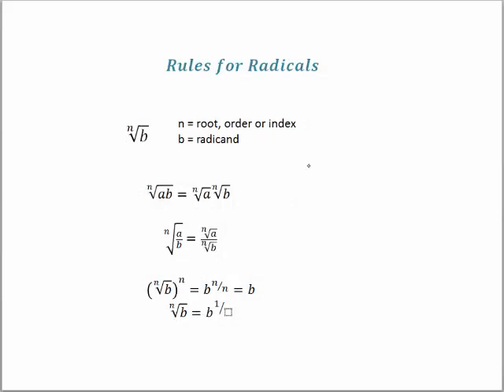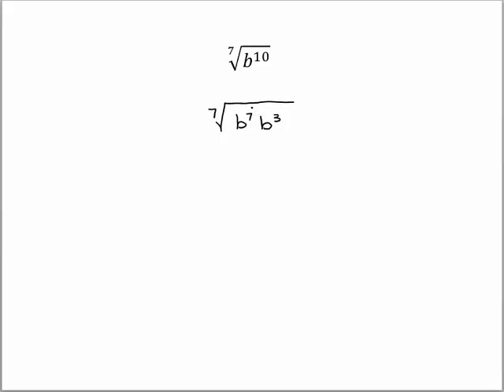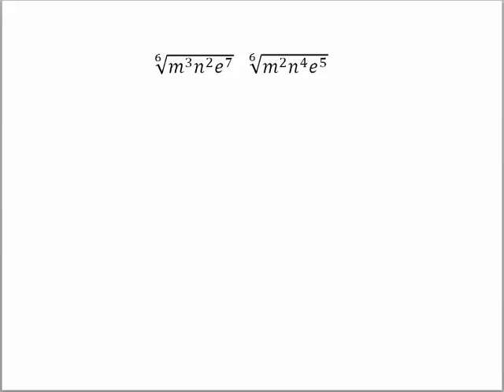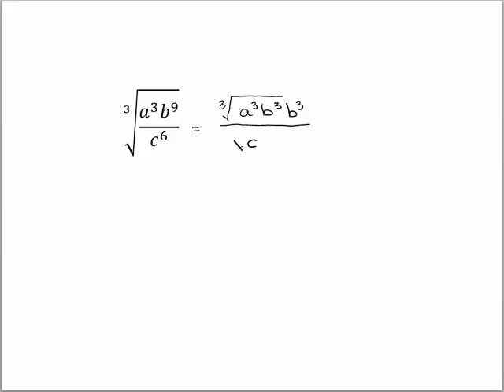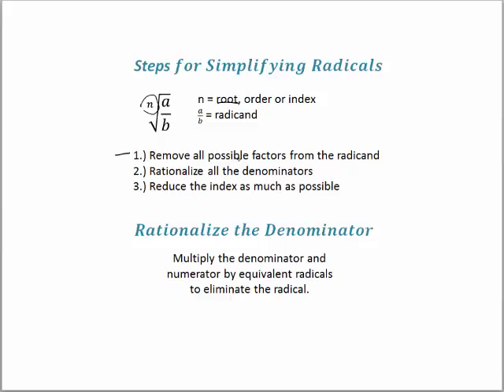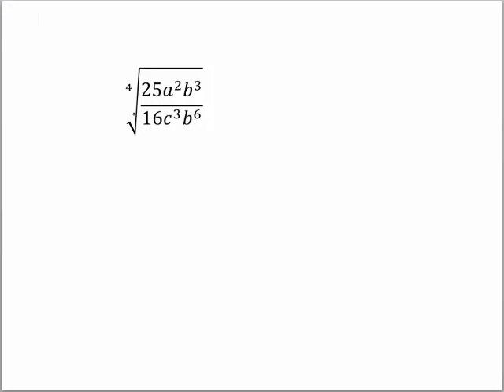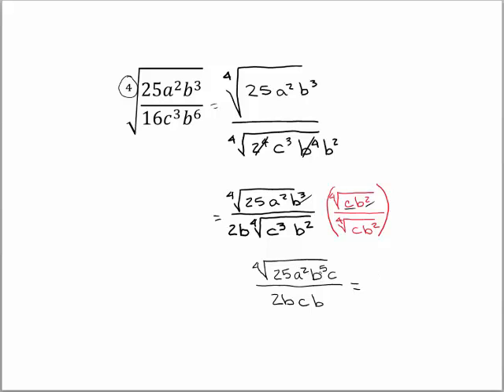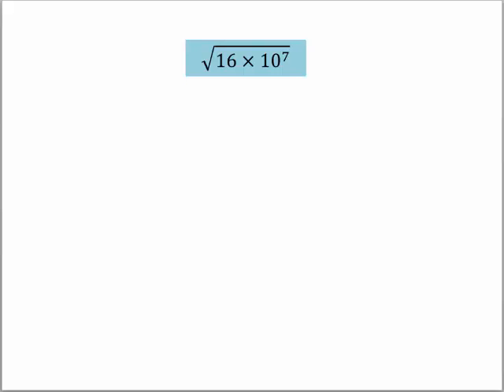Laws of Mathematical Radicals